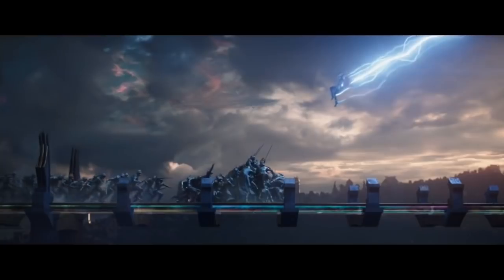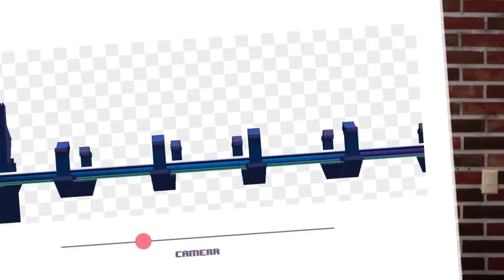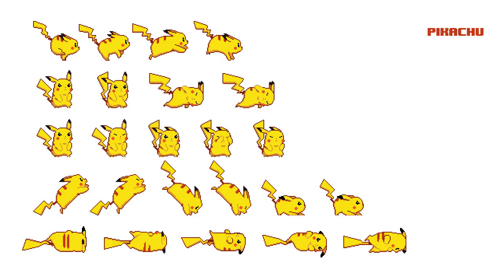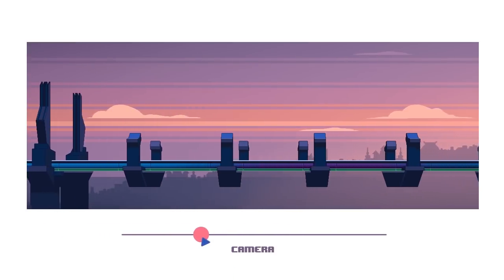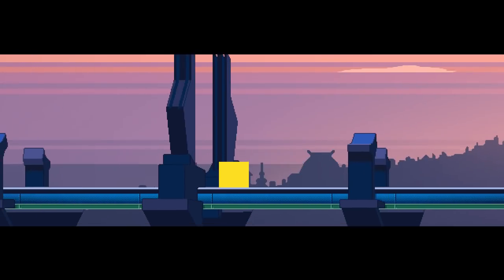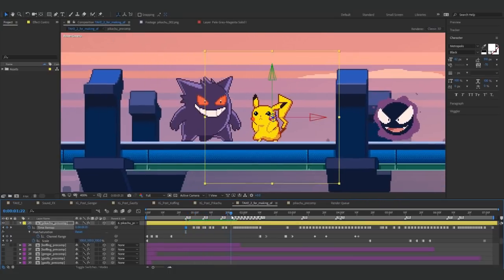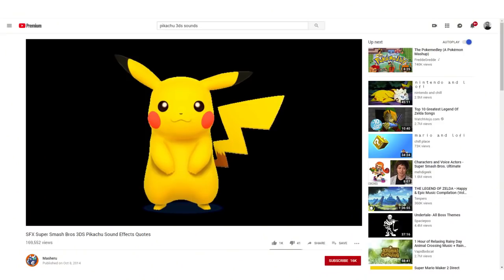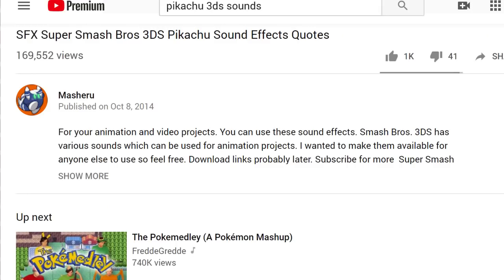HOW TO ANIMATE IN PIXEL ART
A Behind the Scenes on how to make a Pixel Art animation using Adobe Photoshop and After Effects! :)